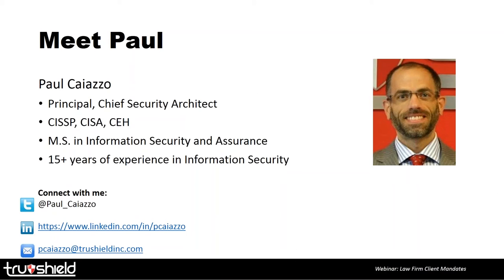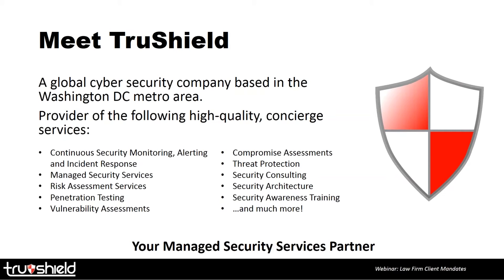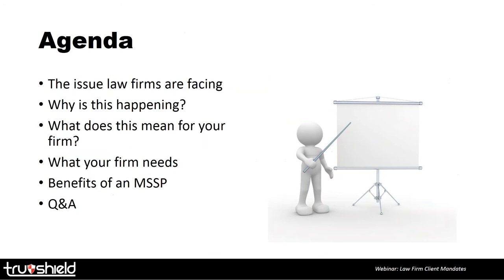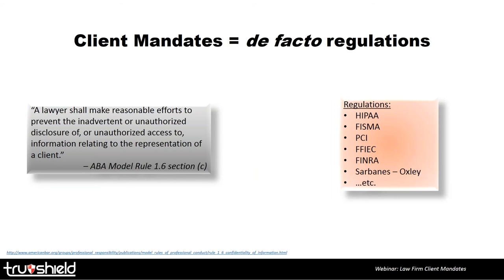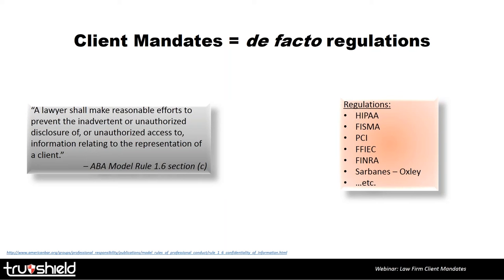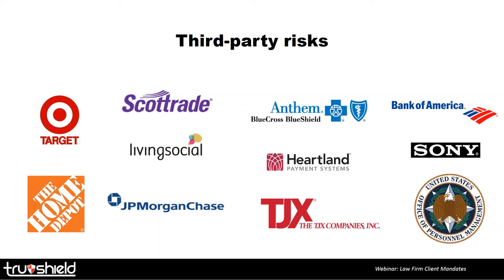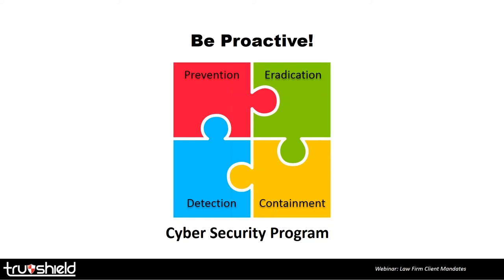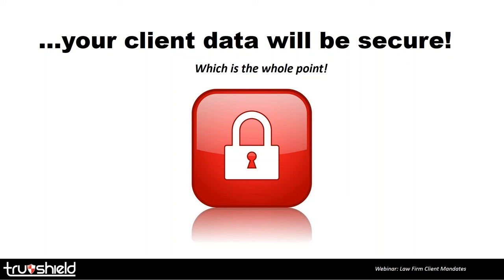Webinar: Law Firm Client Mandates - Managing your de facto regulation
Law Firms are very high-value targets, but there is a lack of standardization when it comes to cyber security.
Increased attention due to third-party risks and recent cyber attacks means that your client mandates are now acting as your de facto regulations.
In this webinar, our security experts discuss the depth of this issue, why it's happening, what it means for your law firm, and what you need to do to be secure.